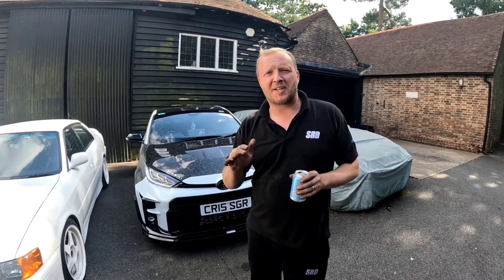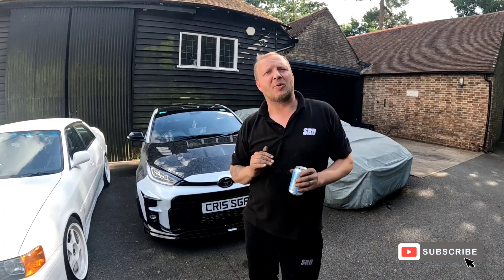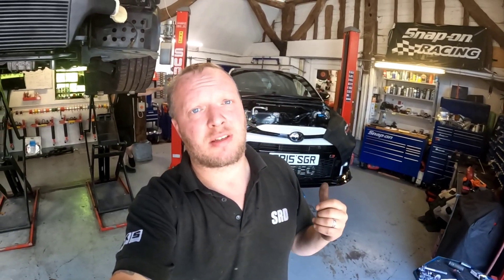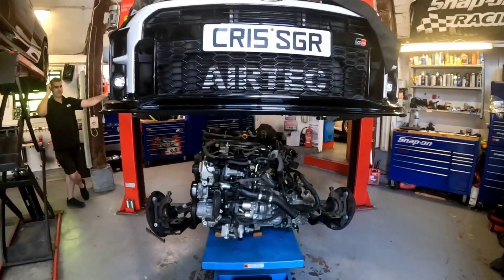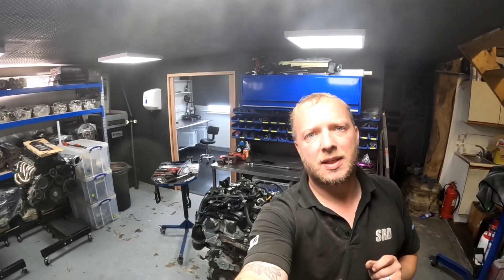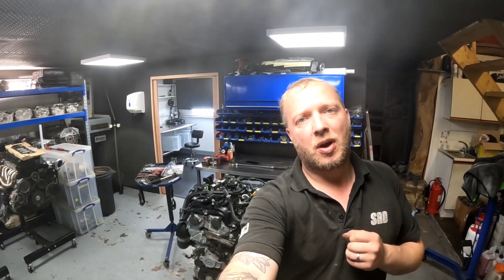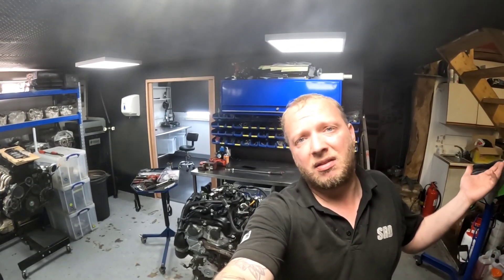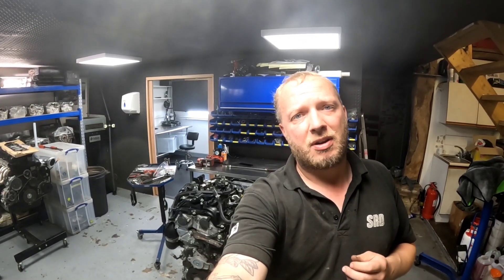SRD GR Yaris Engine Build Part 1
We pull the GR Yaris engine out and fully strip ready for new parts.

including a SRD Built 600HP engine and all the toys.

toyota gr yaris#toyota yaris gr#yaris gr#toyota gr#best 3-cylinder turbo engine#gr yaris modified#Syvecs#SRDtuning

Keep updated!

Part's and Goodies